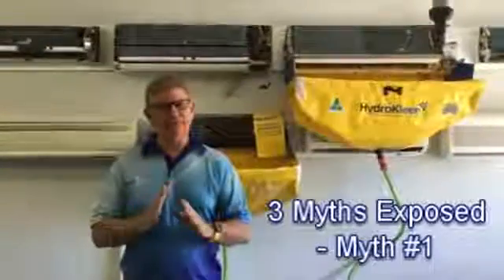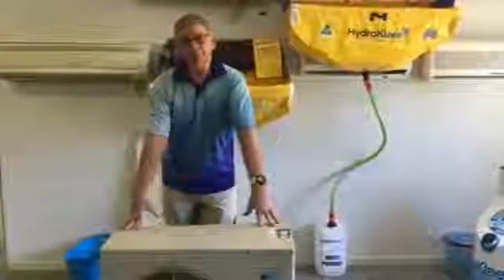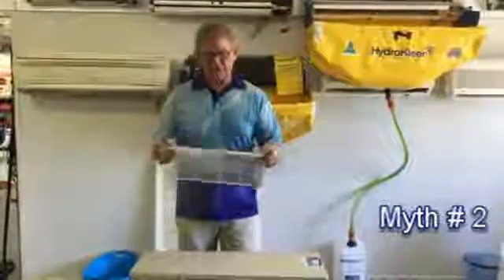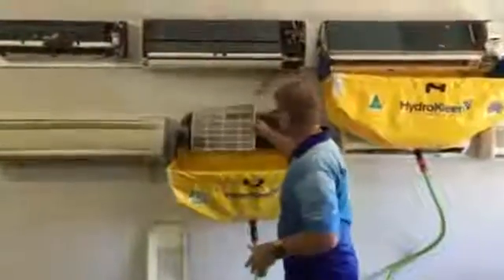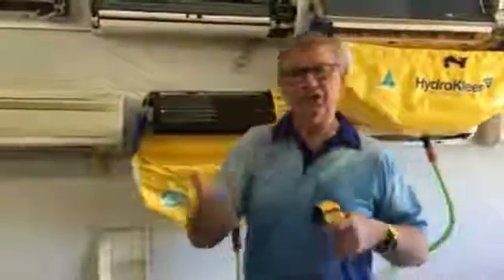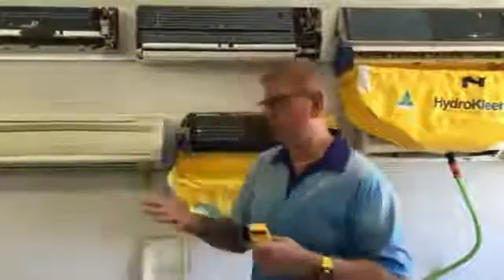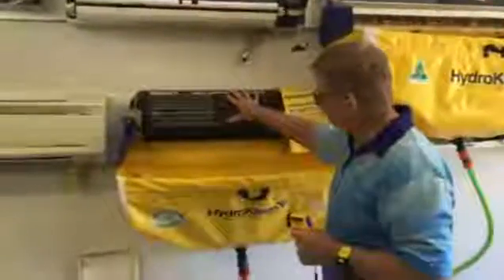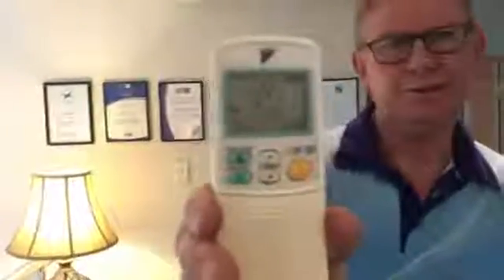Air Conditioning Myths and Facts - HydroKleen Brisbane South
The condenser does not take air from the outside. It cools or heats the air from inside.

Dust and mould and bacteria can go through the filter and can get onto the coil. That makes it harder to run and uses more energy.

Air conditioning at 24 degrees is fine to save energy. But if it is not clean then the conditioner will use up lots more energy.